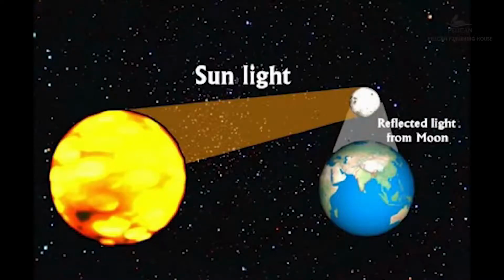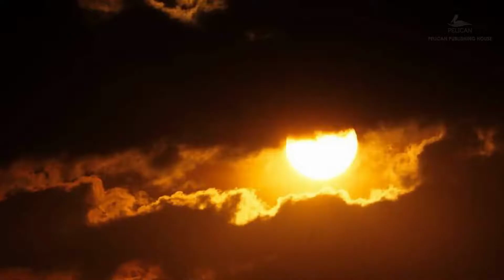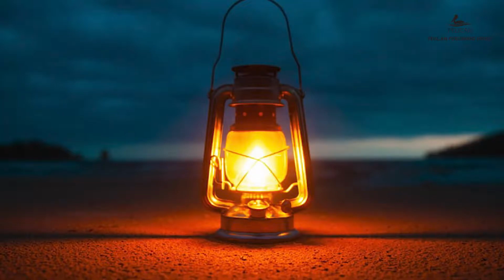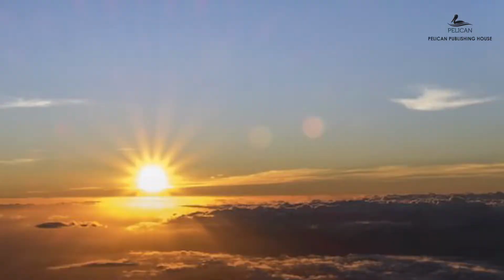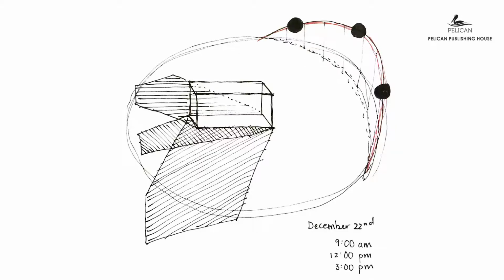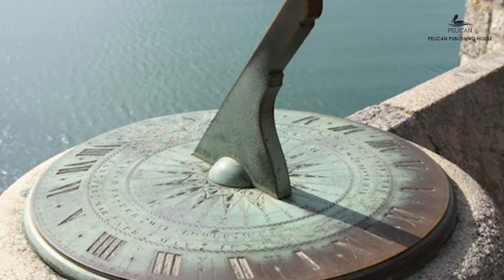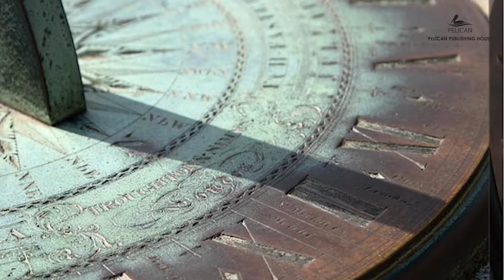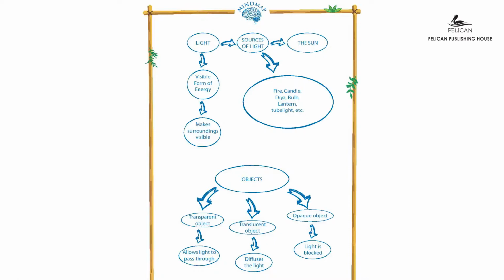Inspirations and Science | Class 2 | Chapter 13 | Light and Shadow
In this chapter we will learn about, Sources of Light, What are shadows, How are shadows formed, Uses of light and shadow